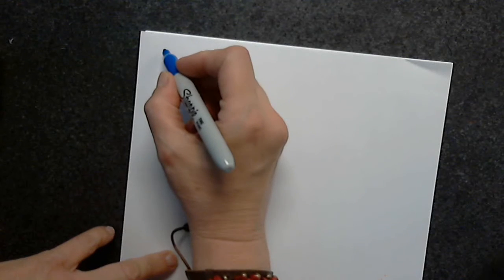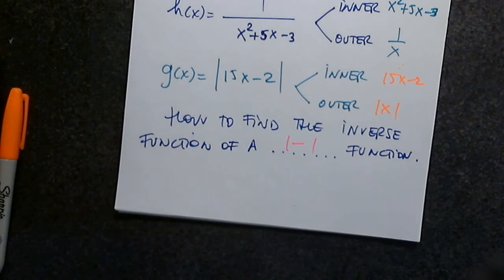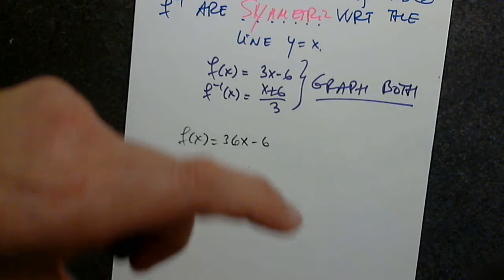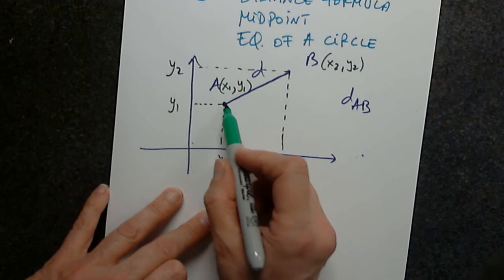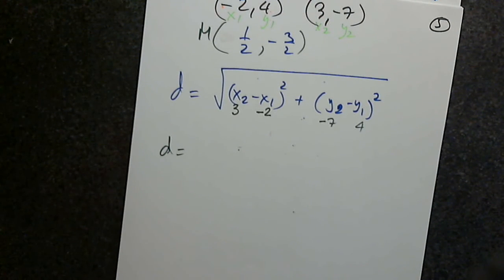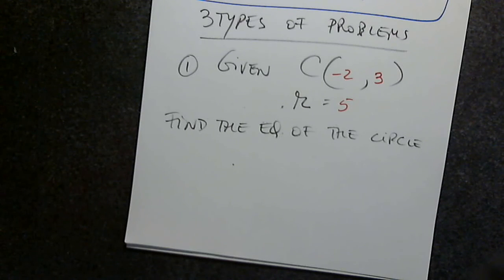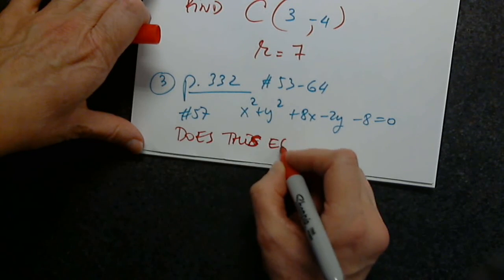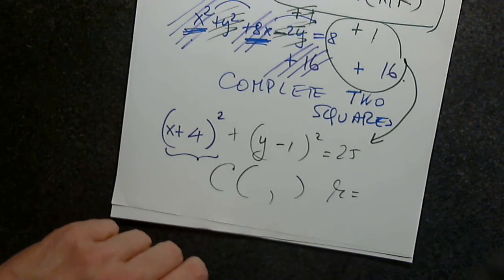Video 2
Description